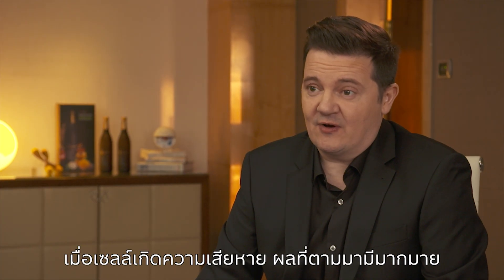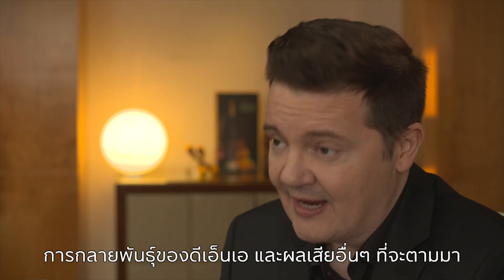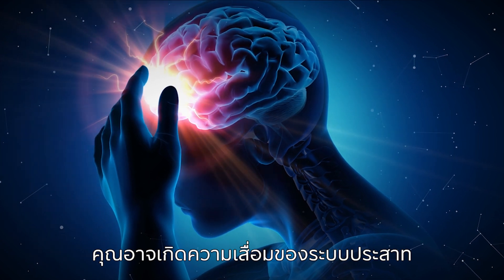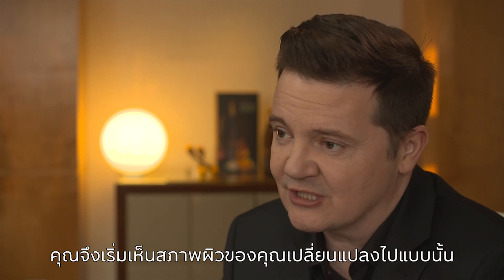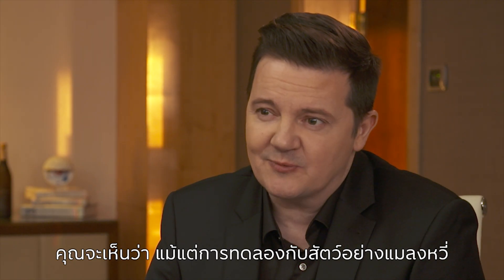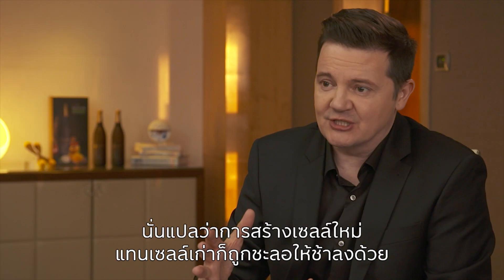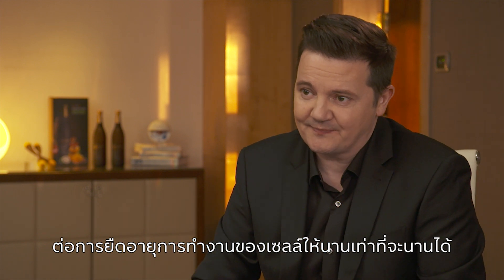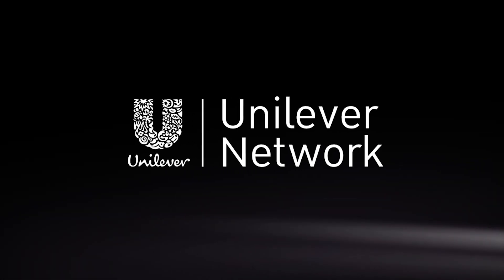The Secret of Longevity by Dr. Jason Harcup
ความเสื่อมของร่างกาย อะไรเป็นตัวกำหนด ?
เมื่อเราอายุมากขึ้น เซลล์เกิดความเสียหายจากอนุมูลอิสระสะสม ทำให้ส่งผลเสียต่อสุขภาพโดยรวม และโรคร้ายต่างๆ ที่ตามมา

มาร่วมทำความเข้าใจกระบวนการการเสื่อมของเซลล์โดย ดร.เจสัน ฮาร์คัพ รองประธานฯและผู้เชี่ยวชาญการค้นคว้าวิจัยเทคโนโลยีความงามและศาสตร์ชะลอวัย ยูนิลีเวอร์